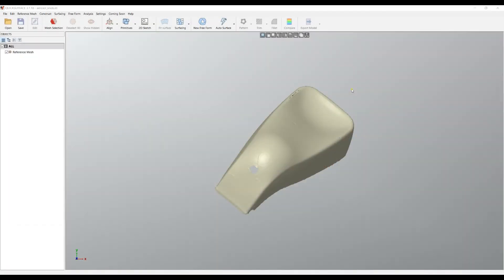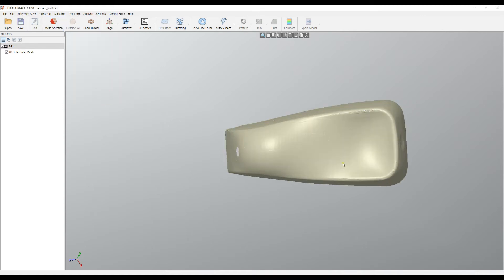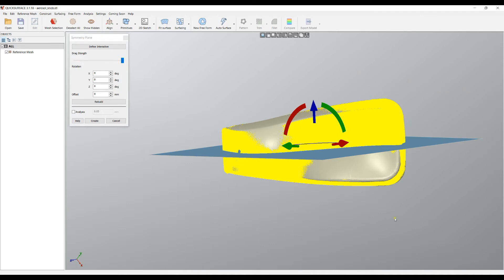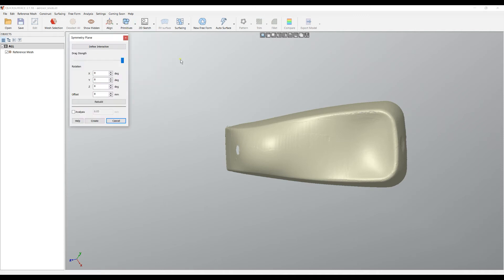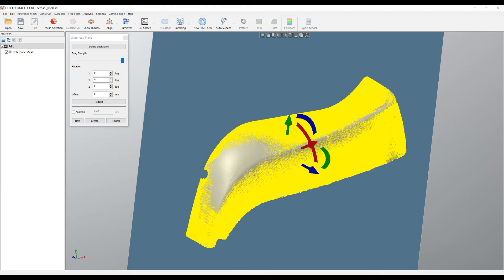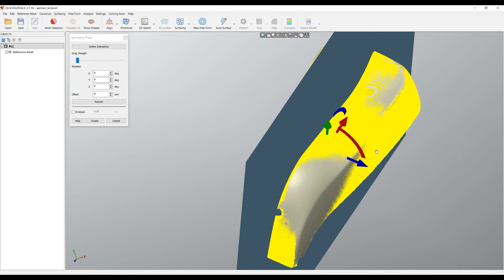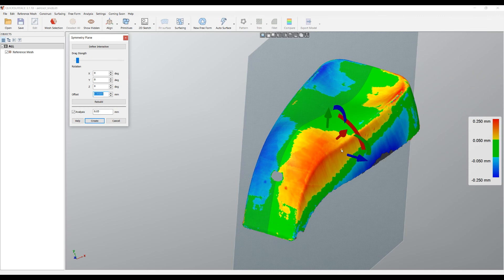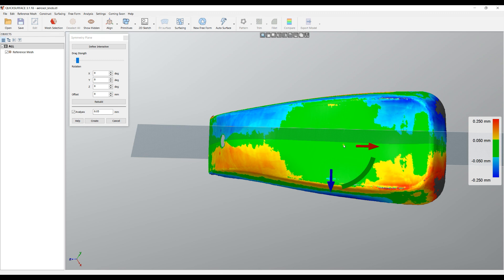QS Tutorials: Symmetry Plane (updated) - How to do Reverse Engineering with QUICKSURFACE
Learn how to create a symmetry plane.

1.What is QUICKSURFACE?

2.How it works?

3. Why QUICKSURFACE?